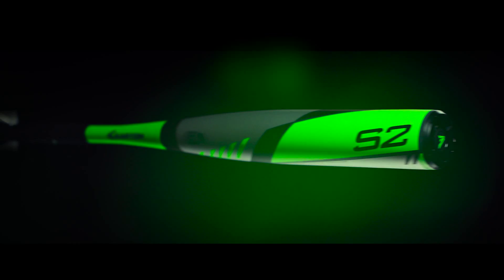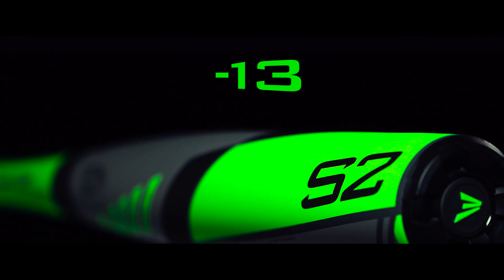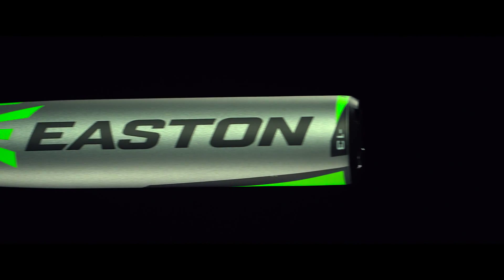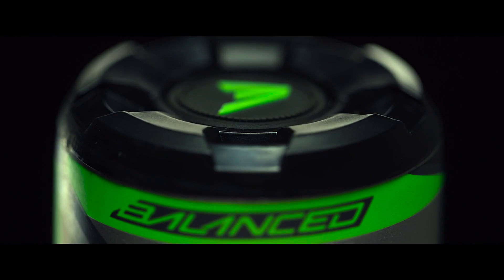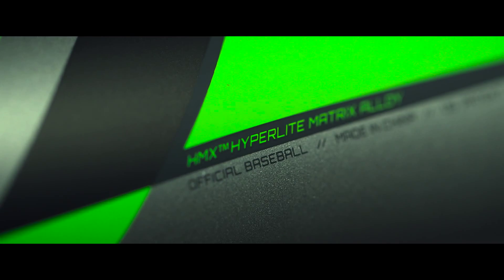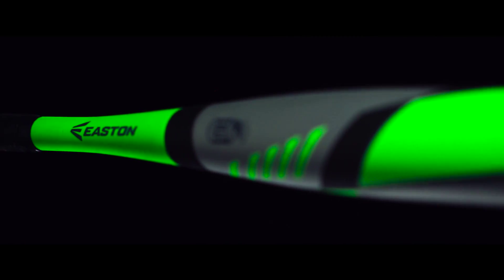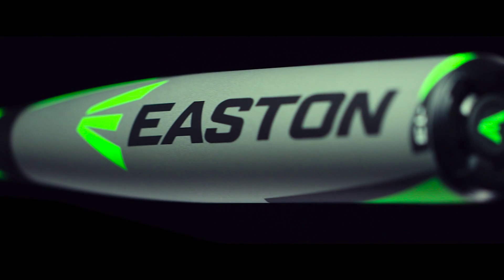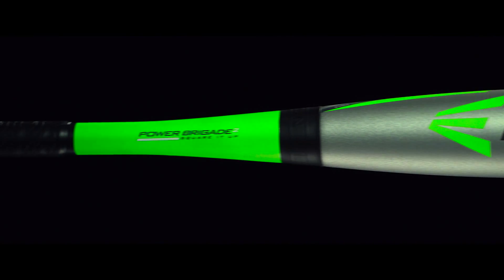EASTON 2016 YOUTH S2 BASEBALL BAT TECH VIDEO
EASTON 2016 YOUTH S2 BASEBALL BAT